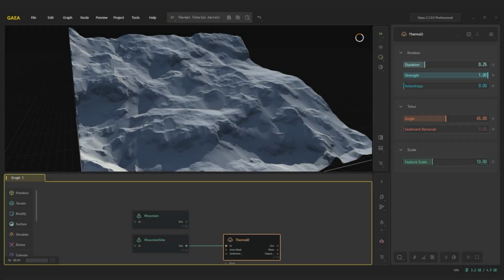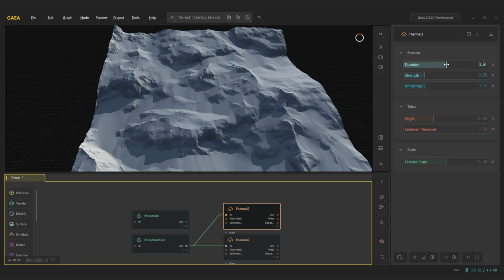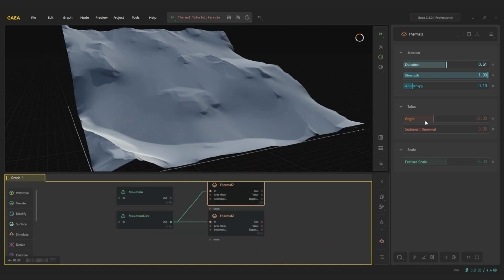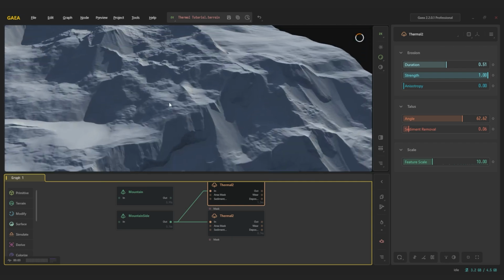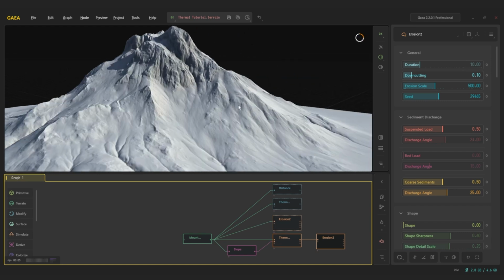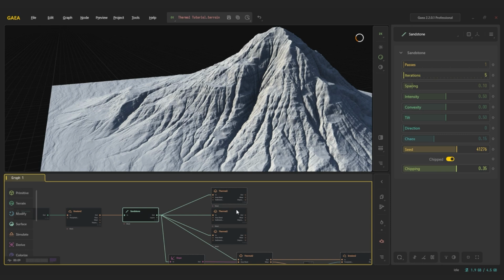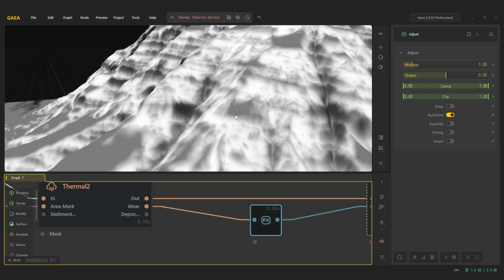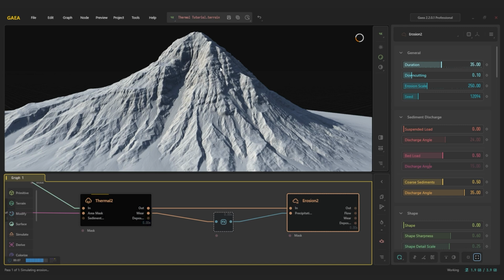Gaea Node: Thermal2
Join Maarten Nauta as he takes a deeper look at the Thermal2 node and how it brings powerful Thermal Erosion to your terrains.

Gaea puts cutting-edge terrain design in everyone’s hands—from passionate hobbyists to the world’s top studios. Check out how easy it to use the industry's most loved terrain tool.